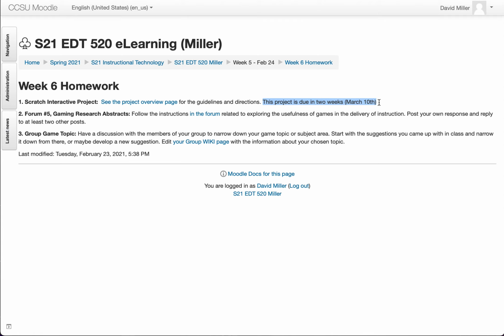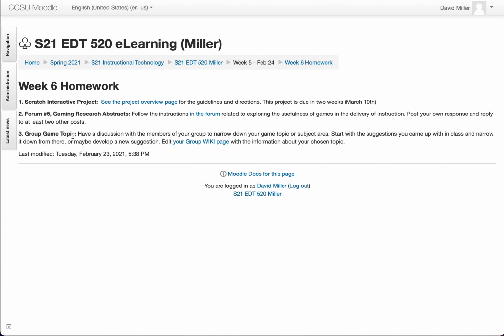EDT 520 2-24-21 Video 2